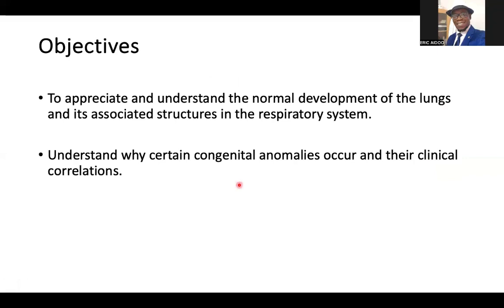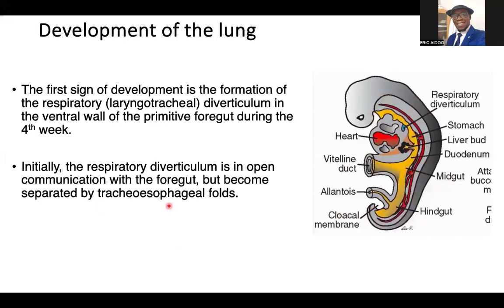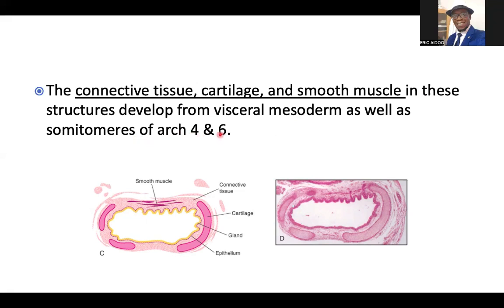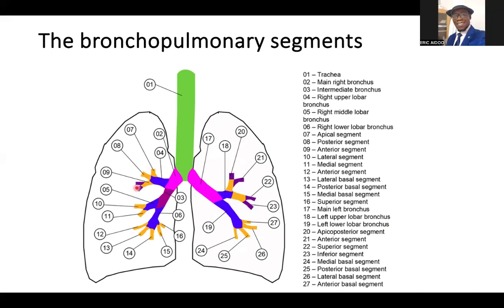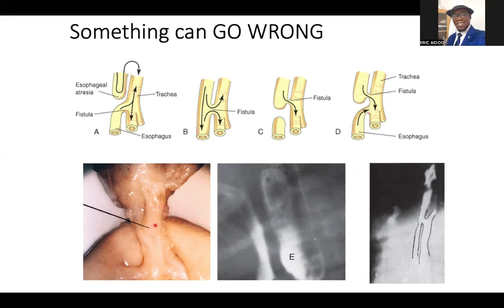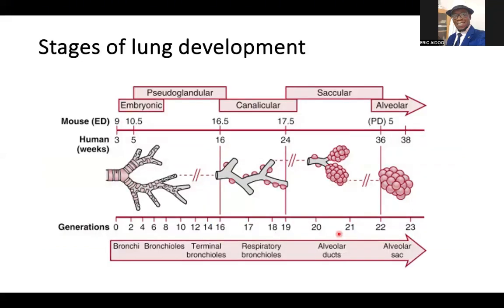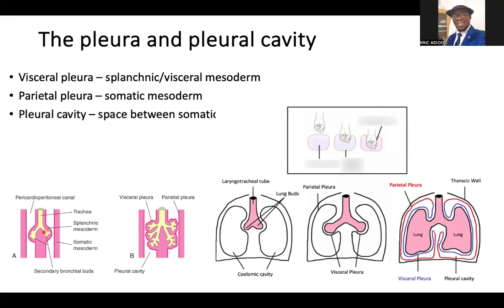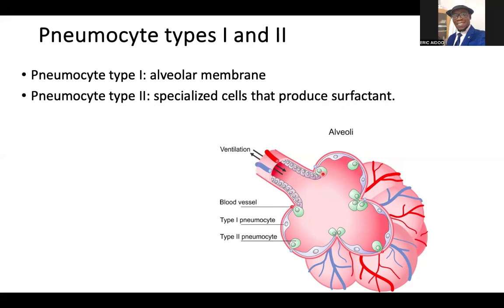Embryology of the respiratory system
Being one of the critical organ system to develop, the trachea, bronchi, bronchioles and lungs develop in a dynamic order It goes through the embryonic, pseudoglandular, canallicular, saccular and avelolar stages regulated by molecular signals like FGF, SHH, WNT, BMP etc. Some things can go wrong leading to congenital anomalies like VACTERL the acronym for Vertbeal anomalies, Anal atresia, Cardiovascular defects, TrachEosophageal fistulas, Renal anomalies and Limb defects